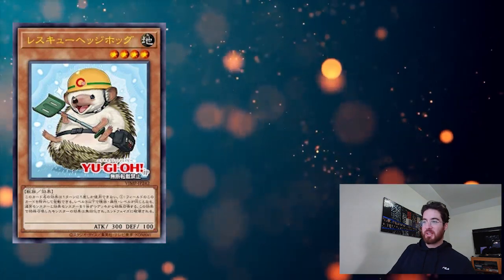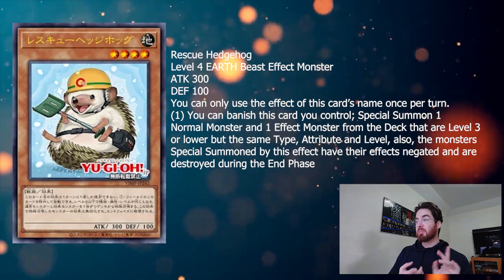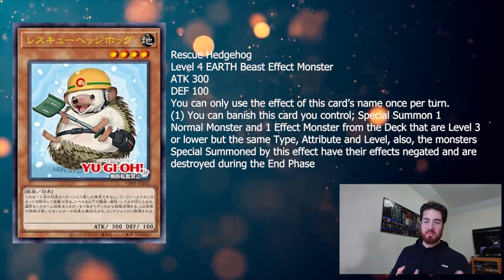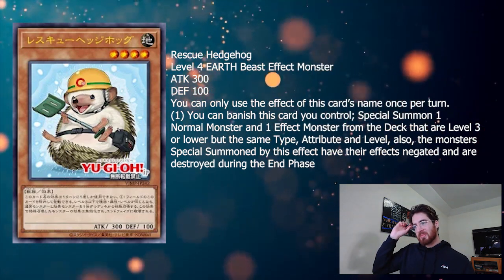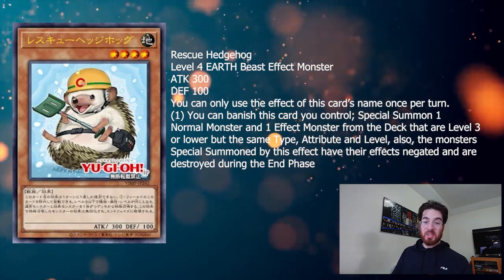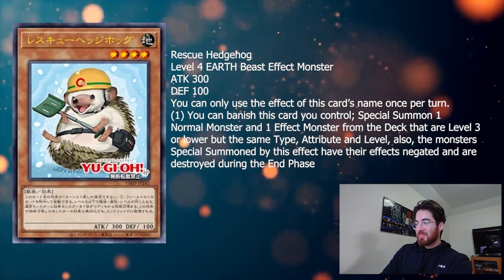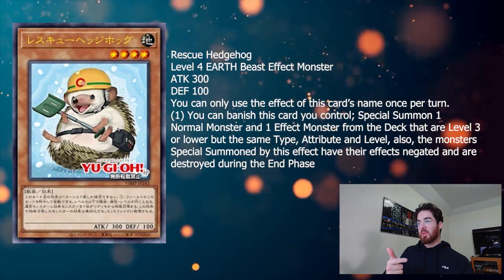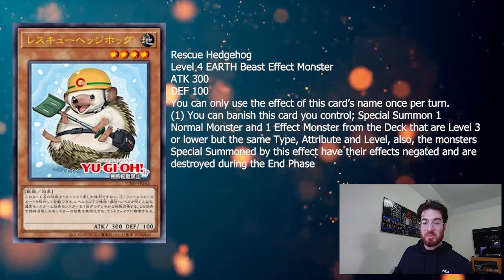The New Rescue Card Does What?!